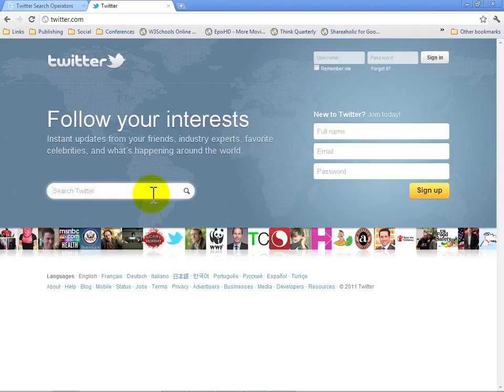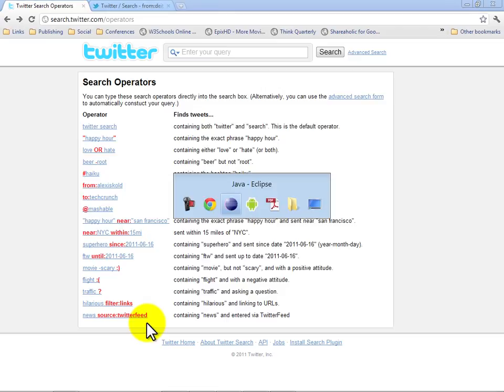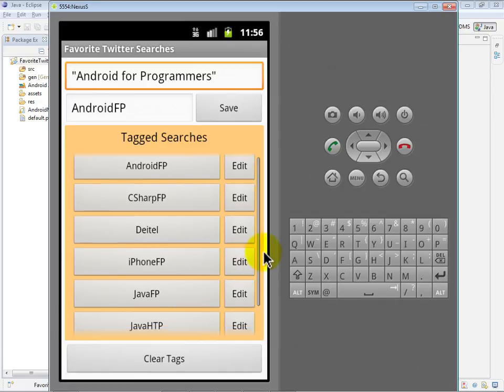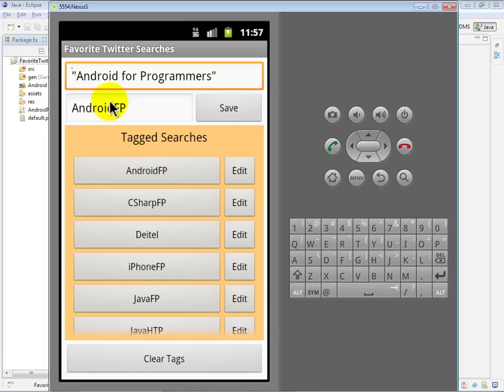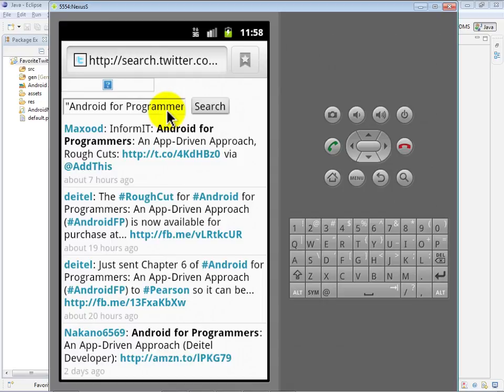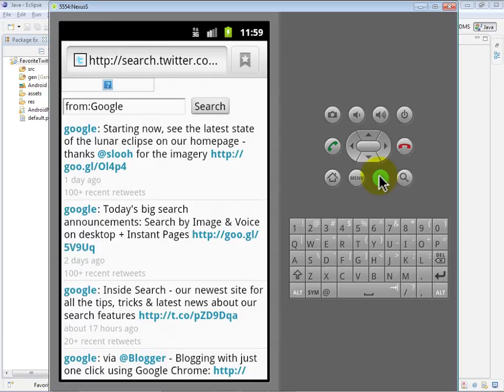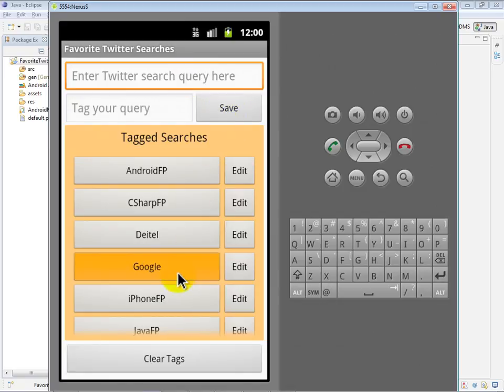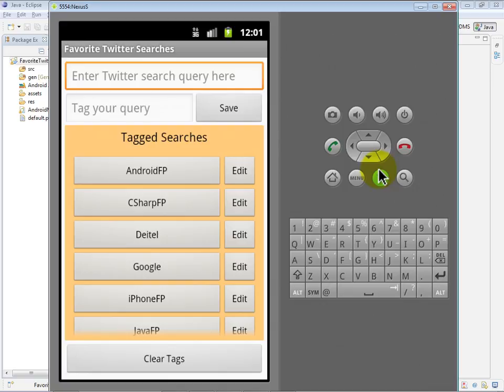lesson05 01 Importing the Favorite Twitter Searches app into Ec